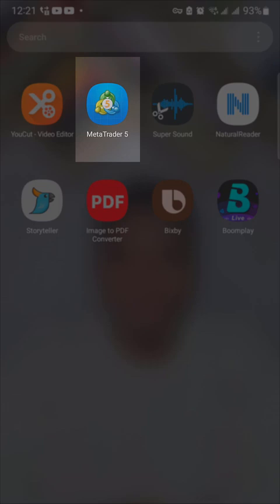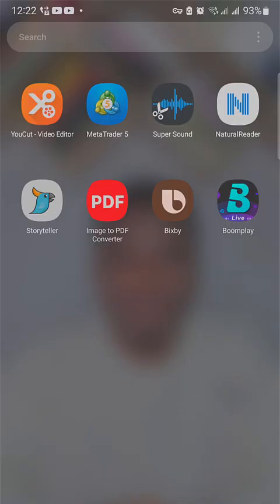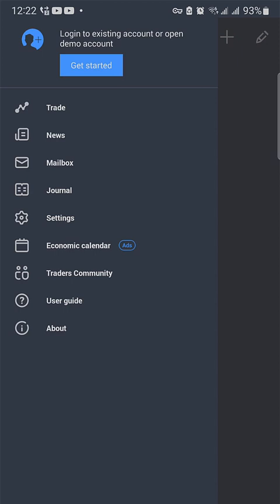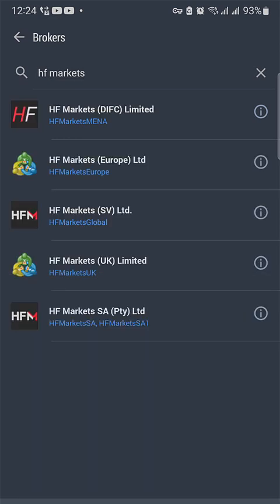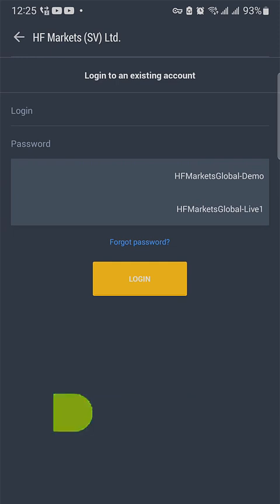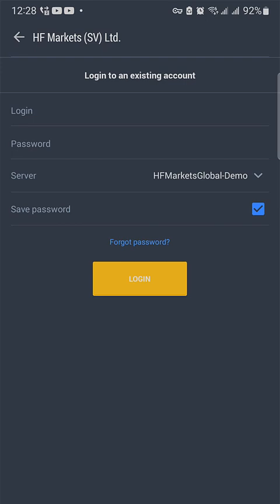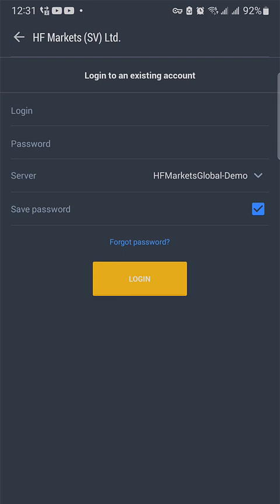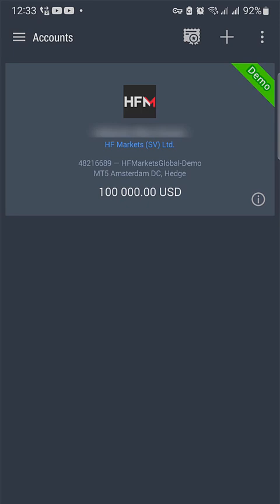The only Metatrader login on smartphone Tutorial Video You Will Ever Need: (Demo & Live Account)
This is the tutorial on how to log into a live or demo account on MetaTrader Smartphone. To log into a live or demo trading account on Metatrader, you need to have an active trading account.
Use the timestamp in the description of this video to skip to any section of your choice.

*TIMESTAMP*
0:00 -Intro
01:17 -Metatrader login on smartphone
04:11 Where to find MetaTrader login details